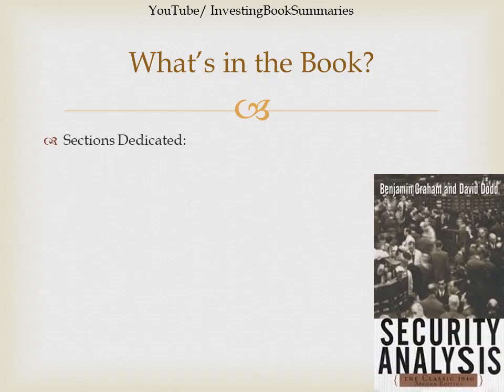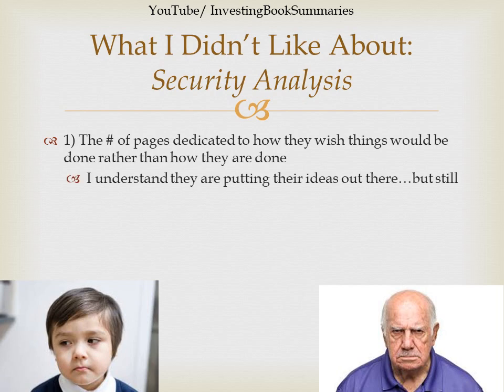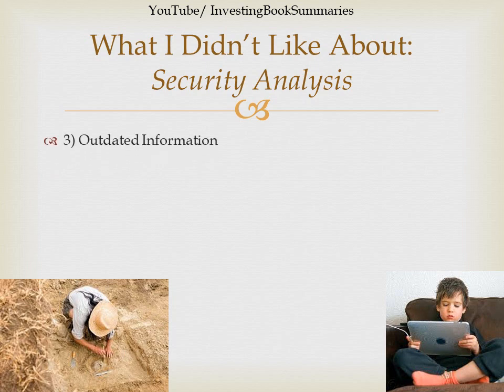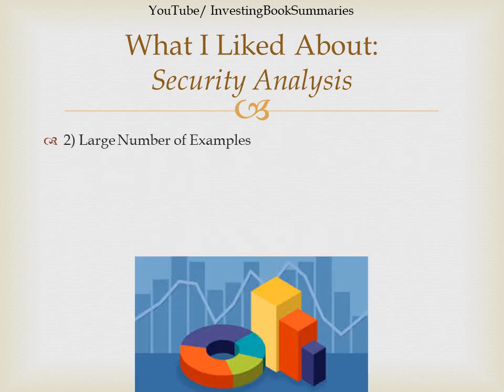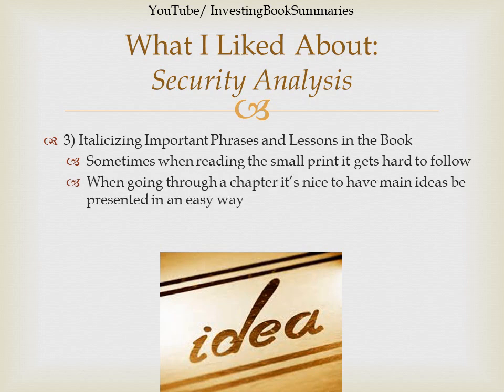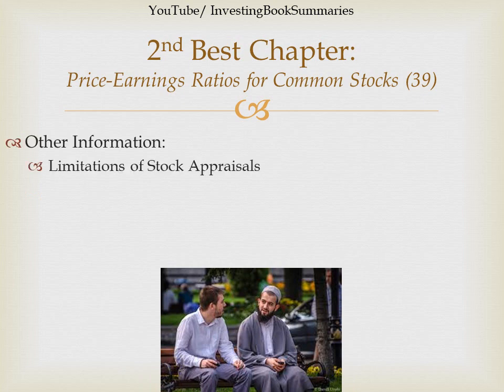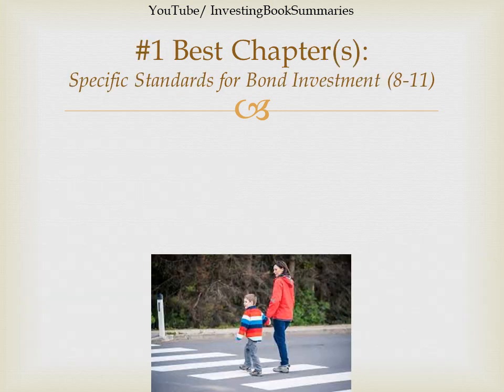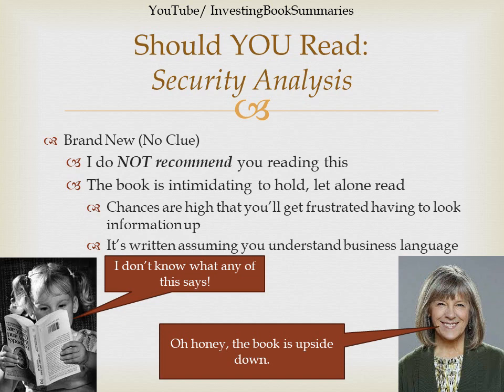Should You Read: Security Analysis? - Review Benjamin Graham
Link to the Book
Kindle Unlimited
Sign up, read, and cancel subscription at any time!

Notice: This channel is for entertainment and informational purposes only. This is my interpretation and opinions after reading.